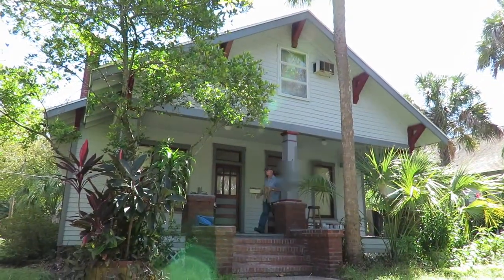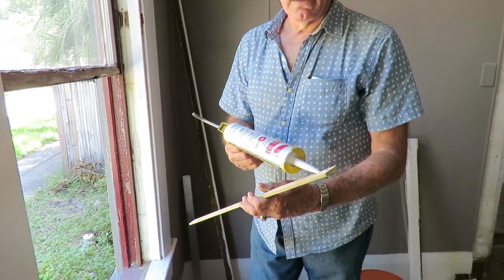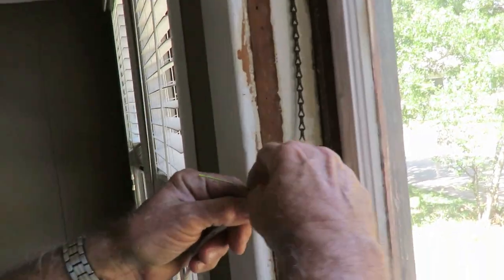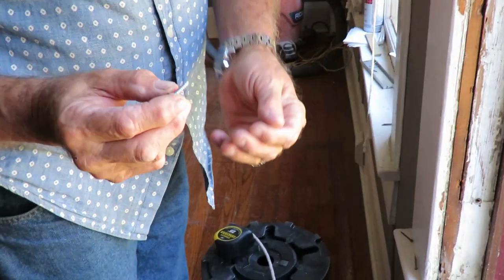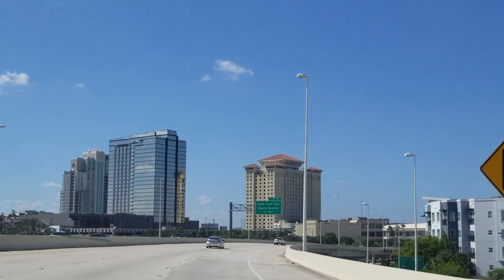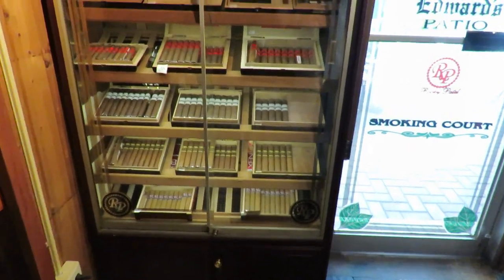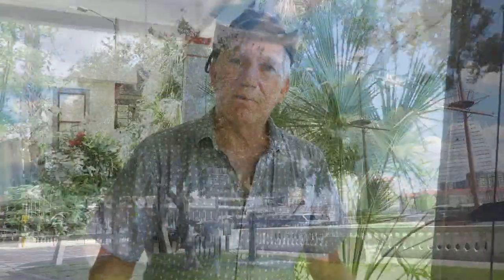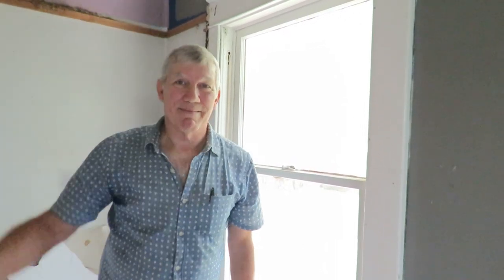The Revival of Historic TAMPA Neighborhoods with Brian Manne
Tampa is a growing city with a rich history! The old neighborhoods are being brought back to life! In this video I will share how I work on historic windows, freeing windows that have been sealed shut, replacing the old weighted chains with new cords, and an easy and cost effective way to rescue damaged window sashes and sills!

PLUS, I will take you on a quick tour of some historic neighborhoods including Hyde Park, Ybor City, and Seminole Heights.

Brian Manne
Historic Woodwork